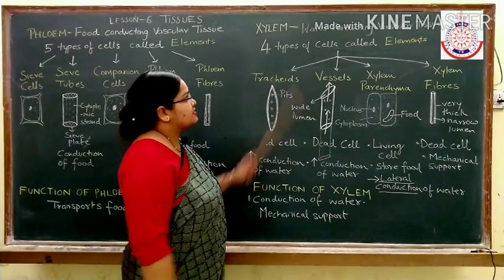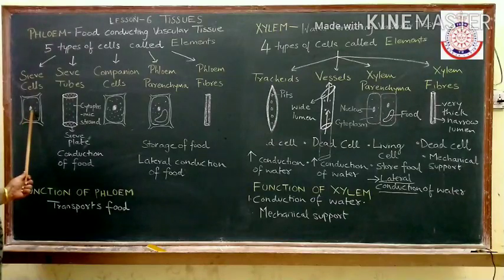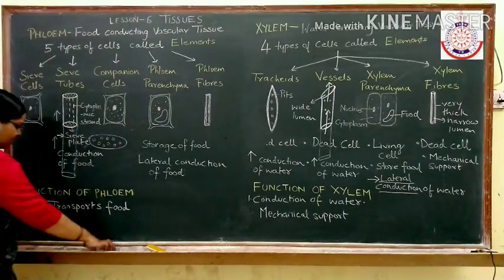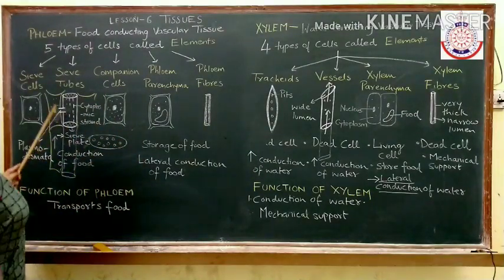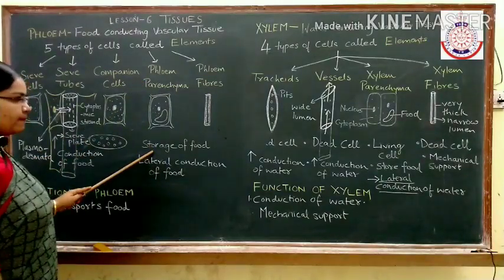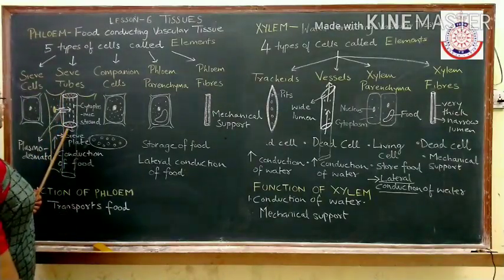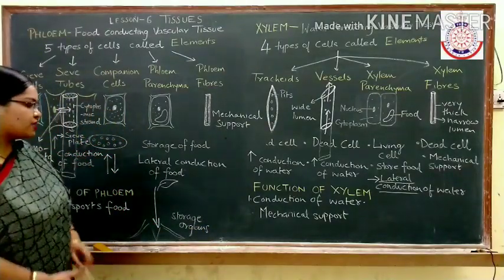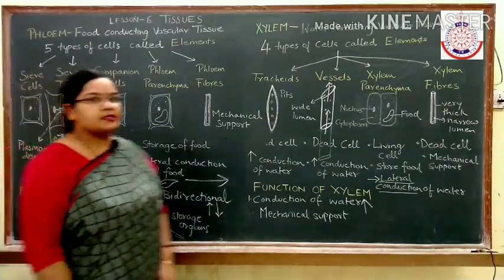TISSUES L- 6 video - 11 Complex Permanent Plant Tissues - PHLOEM